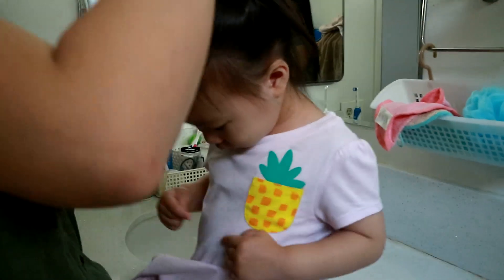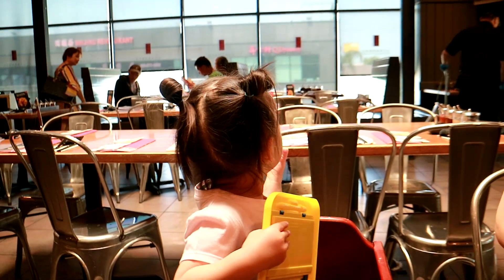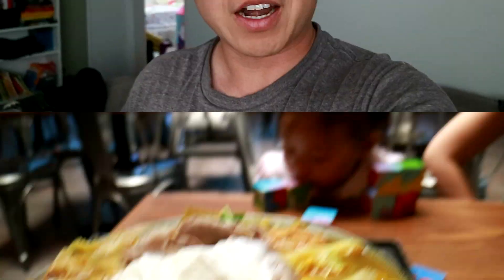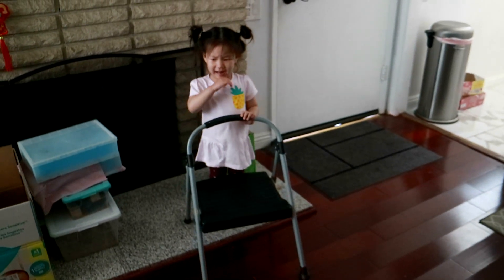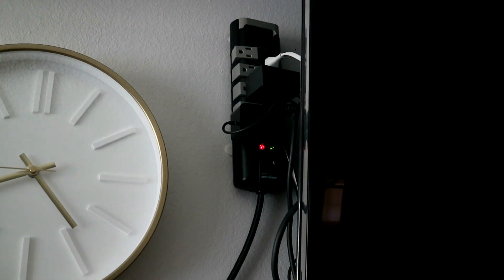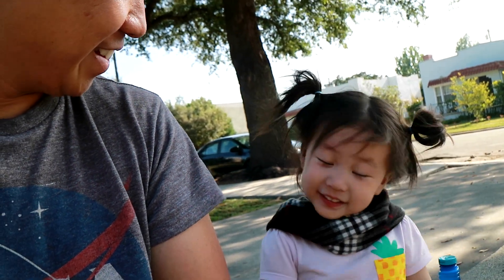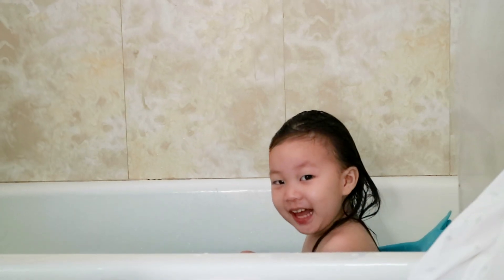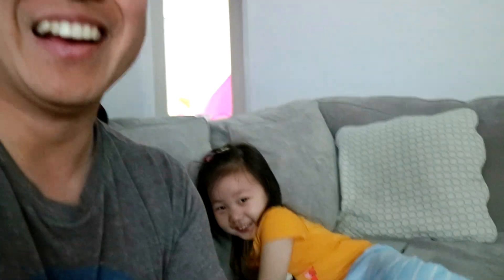Summer Begins!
As a dad I can't just sit around only taking care of Lyla. I have to keep myself busy and have decided to give myself some summer projects to work on. Here's the first of many projects.